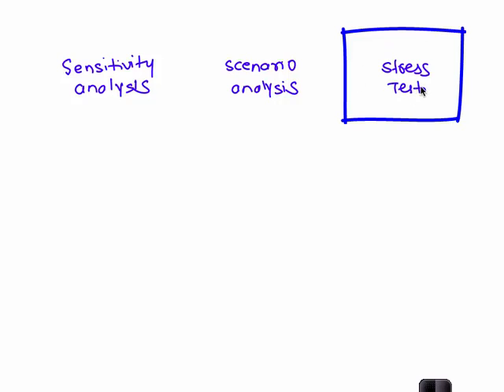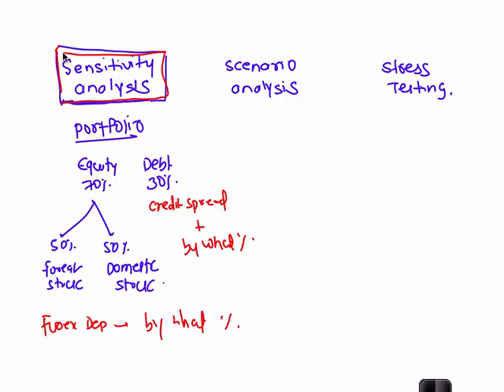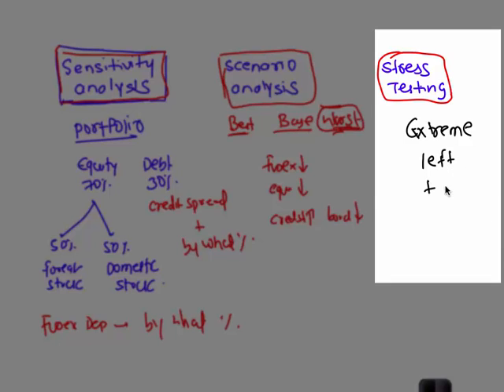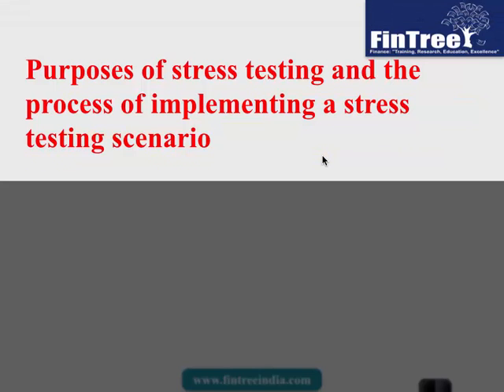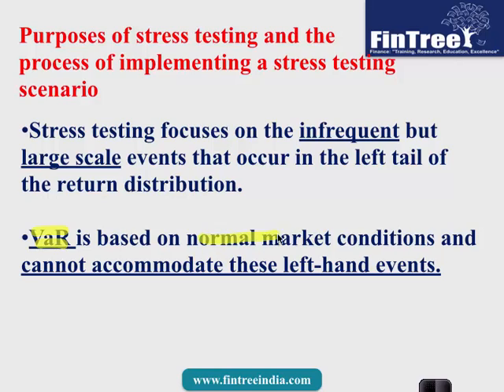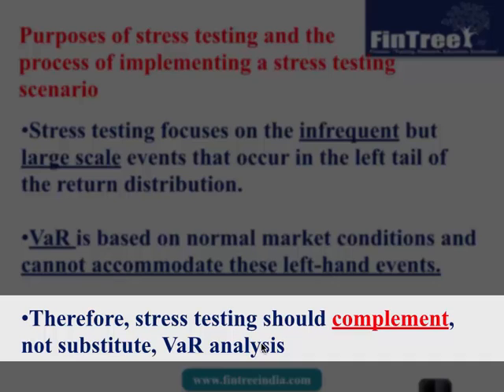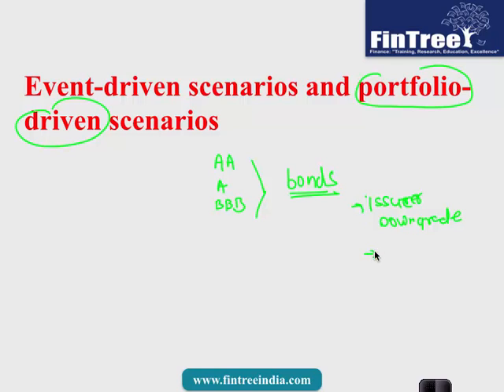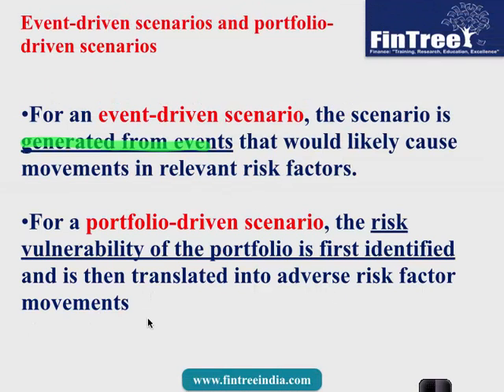2015-FRM : Stress Testing Part 1(of 2)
This series of video's discusses following key points :

1) Purposes of stress testing and the process of implementing a stress testing scenario
2) Event-driven scenarios and portfolio-driven scenarios
3) Common one-variable sensitivity tests
4) Drawbacks to scenario analysis
5) Unidimensional and multidimensional scenarios
6) Various approaches to multidimensional scenario analysis
7) Sensitivity analysis and stress testing model parameters
8) Results of a stress test can be used to improve risk analysis and risk management systems

This Video lecture was recorded by our popular trainer for CFA, Mr. Utkarsh Jain, during one of his live FRM Part I Classes in Pune (India).